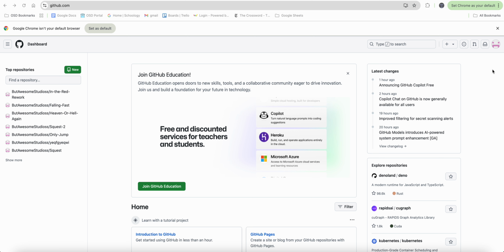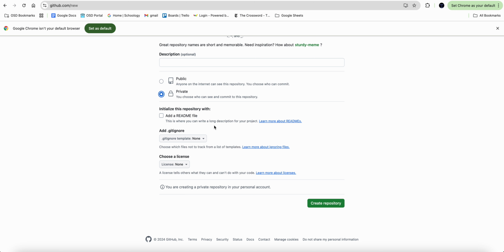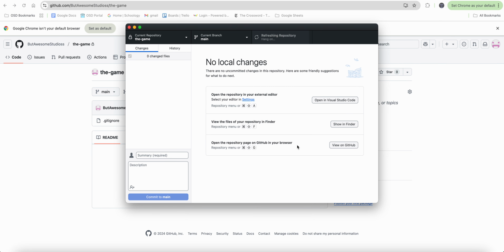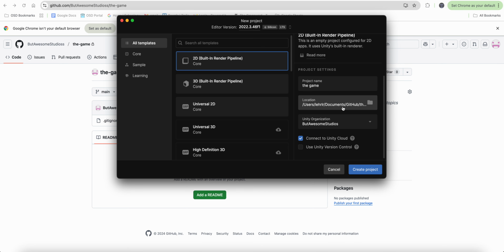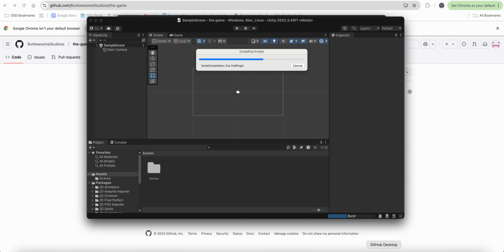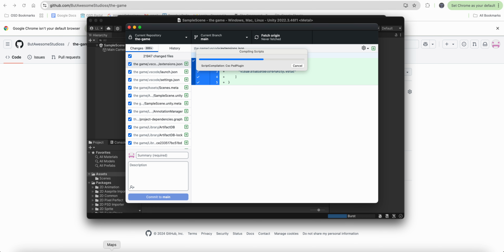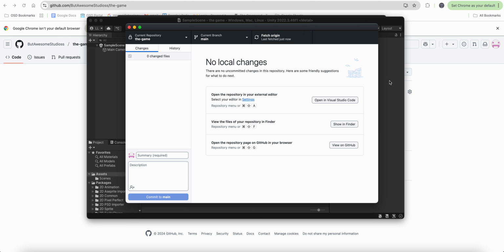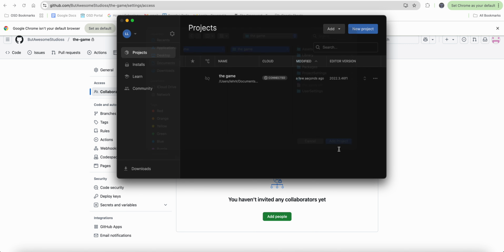GitHub Tutorial with Lex